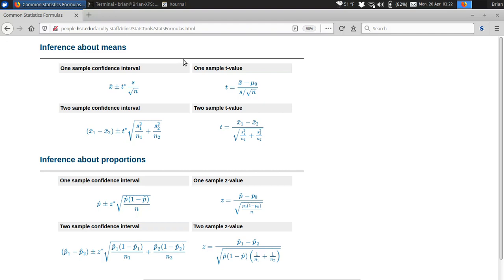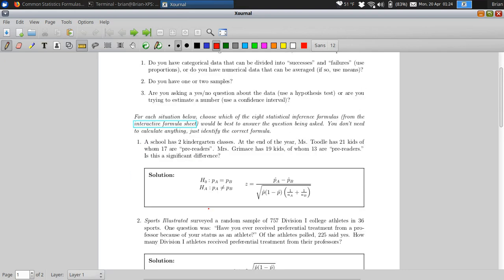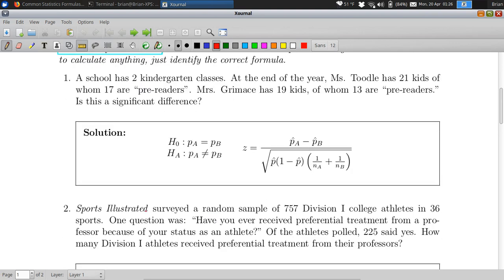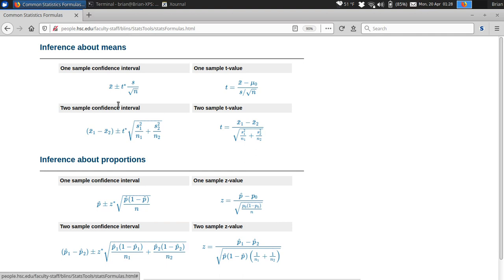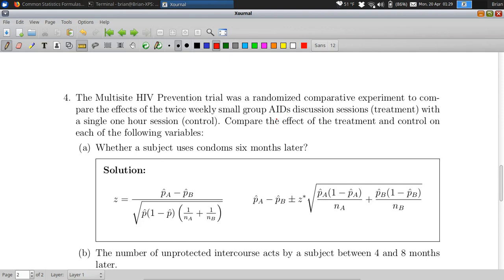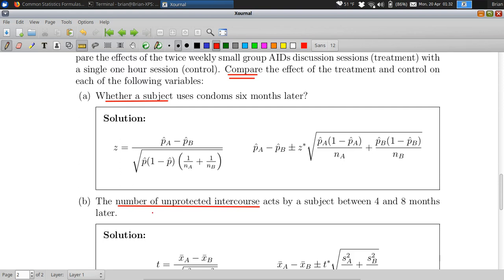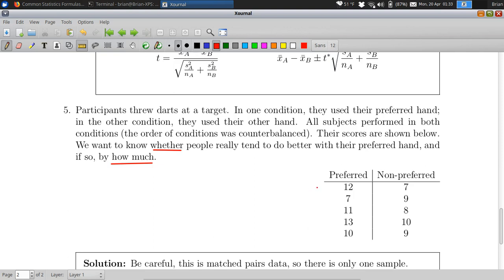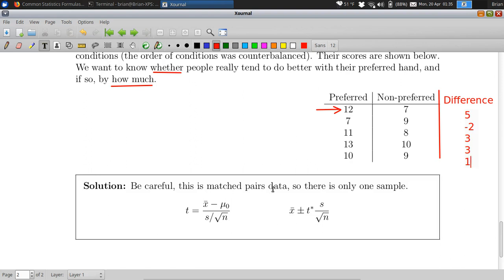Choosing the right inference technique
I go over the workshop on how to choose the right statistical inference technique.